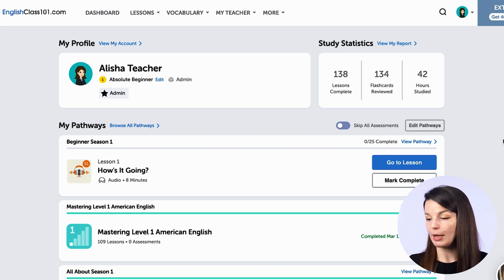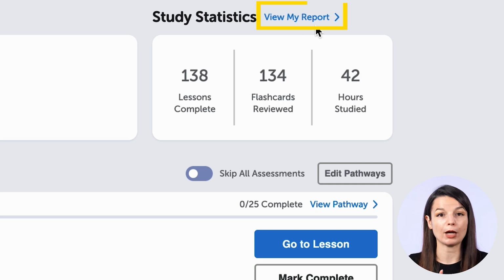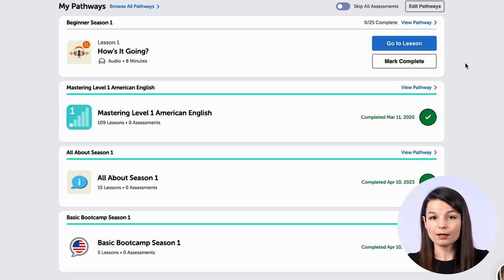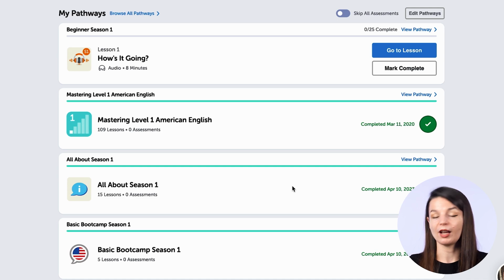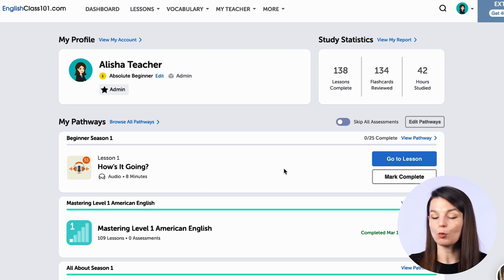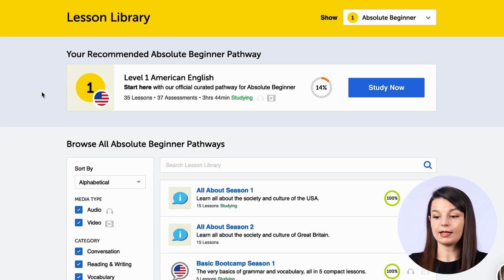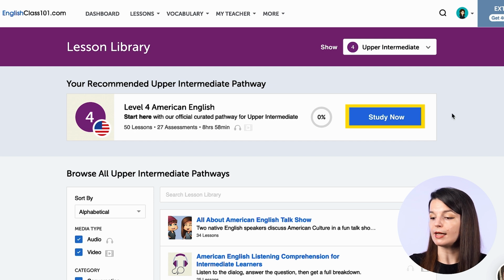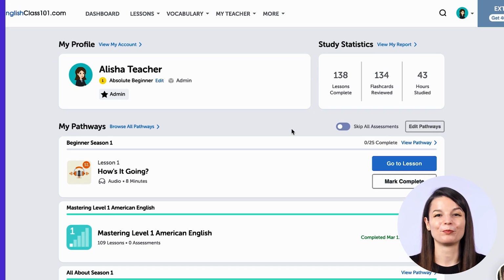Your Monthly Dose of Norwegian - Best of May 2024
Step 3: Achieve Your Learning Goal and master Norwegian the fast, fun and easy way!

In this best of May 2024, we will review all the topics and lessons released this month on the channel. This is THE place to start if you want to learn Norwegian, and improve both your listening and speaking skills